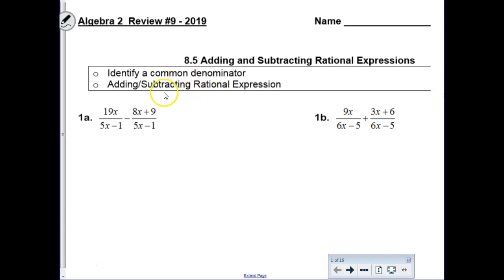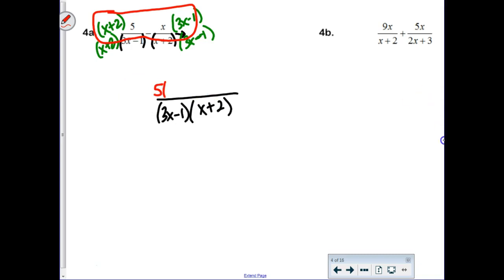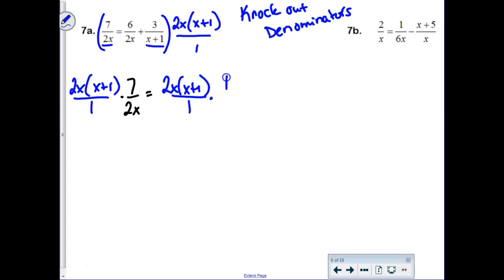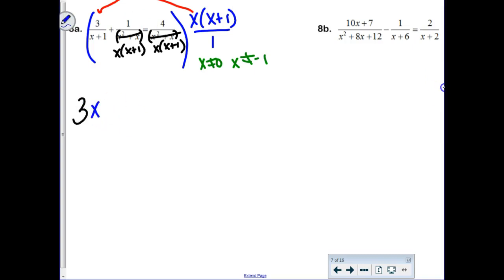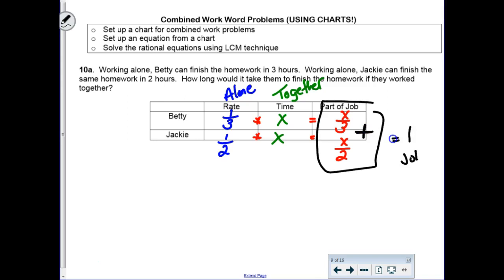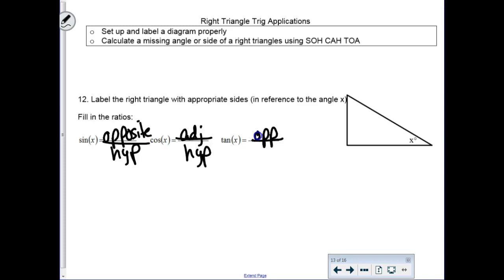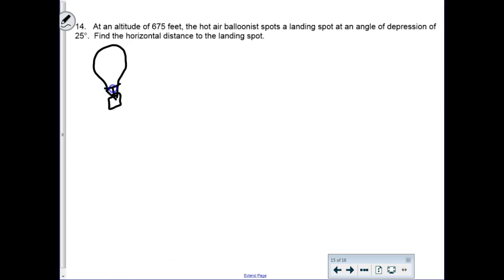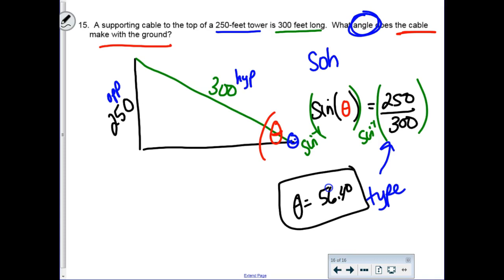Algebra 2 Review #9 - 2019 Spring